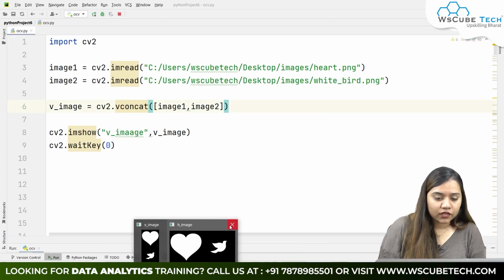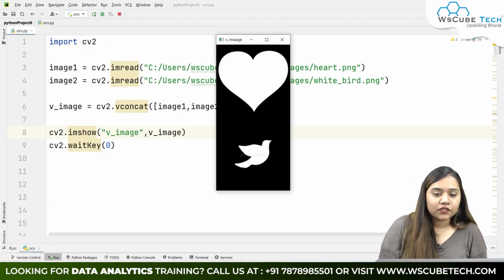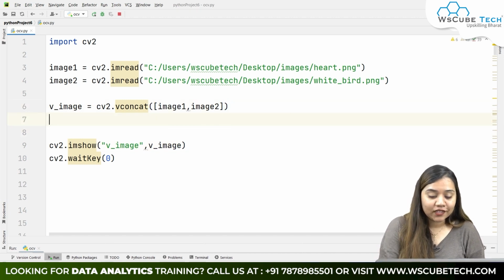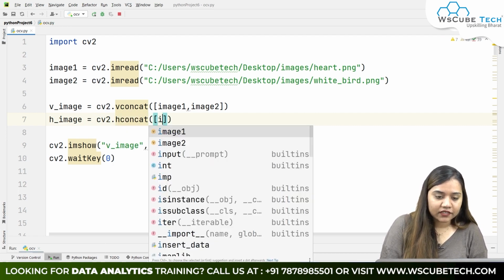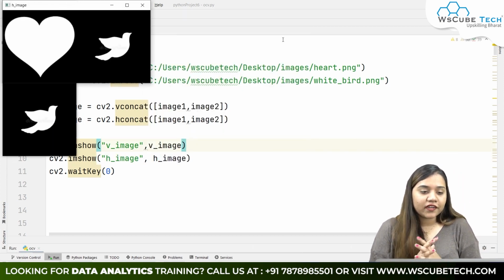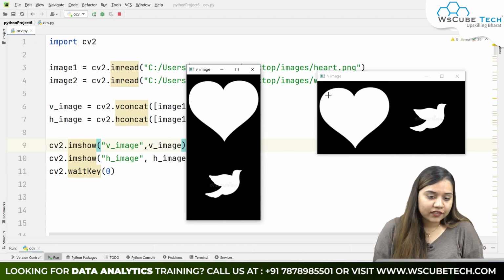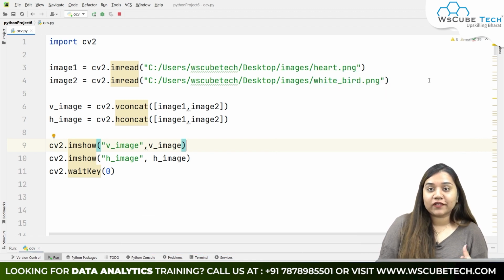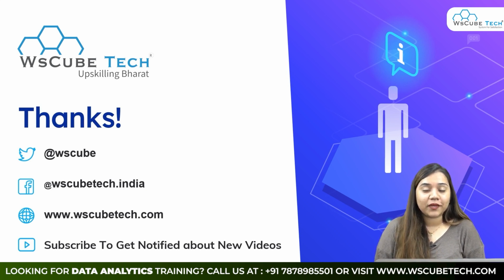Joining Images using OpenCV | How to join images using OpenCV in Python (In English) | WsCubeTech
| Thanks |